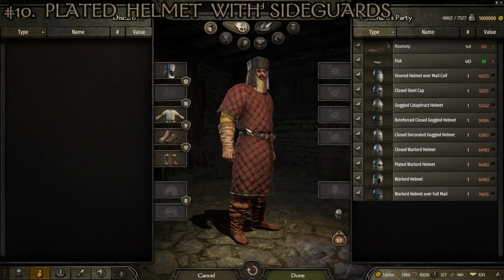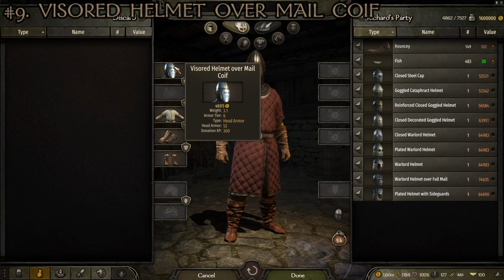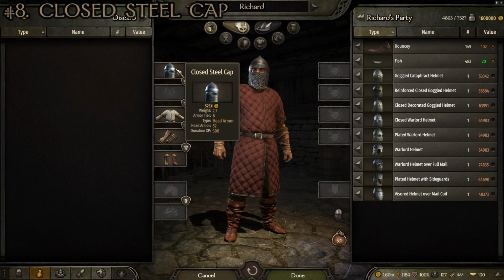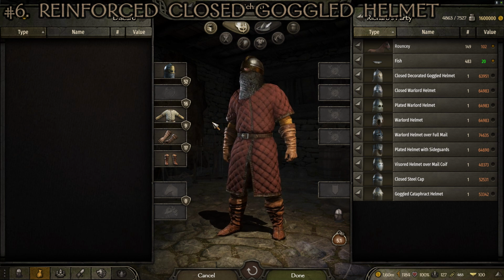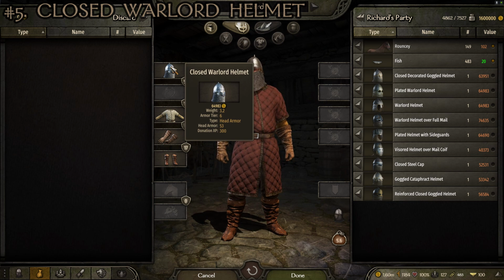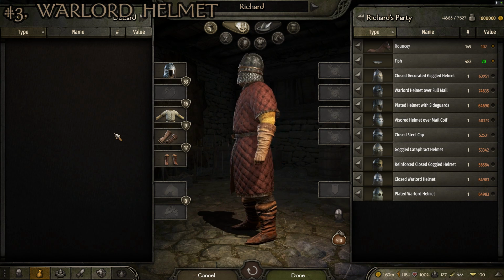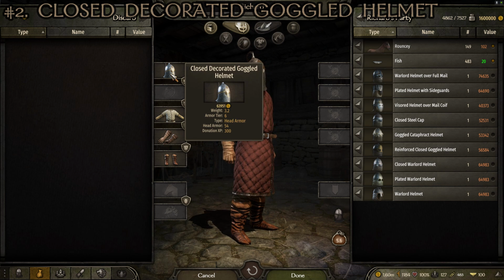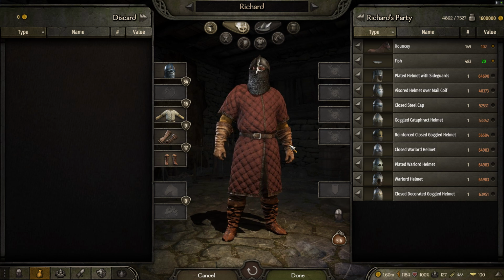Mount & Blade Bannerlord - Top 10 Best Helmets 2022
In this Mount & Blade II: Bannerlord video, I go through the 10 best Helmets in the game. These are the best stat wise, which means i am not discussing their appearance, simply how much armor value each piece has. I rate them based primarily on their stat determined defensive ability, but i also consider the weight of each item, especially in the case of a tie.

Mount & Blade II: Bannerlord is a strategy action role-playing video game developed and published by TaleWorlds Entertainment, and co-published by Prime Matter. It is a prequel to Mount & Blade: Warband, a stand-alone expansion for the 2008 game Mount & Blade. Bannerlord takes place 210 years before its predecessor, with a setting inspired by the Migration Period. Bannerlord was announced in 2012. A Steam page for the game was created in late 2015; the following year, TaleWorlds began releasing weekly developer diaries detailing elements of the game. An early access version of the game was released on March 27, 2020 and quickly became the largest launch of the year on Steam, achieving nearly 250,000 concurrent players on Steam. The game was released for Microsoft Windows, PlayStation 4, PlayStation 5, Xbox One, and Xbox Series X/S on October 25, 2022.